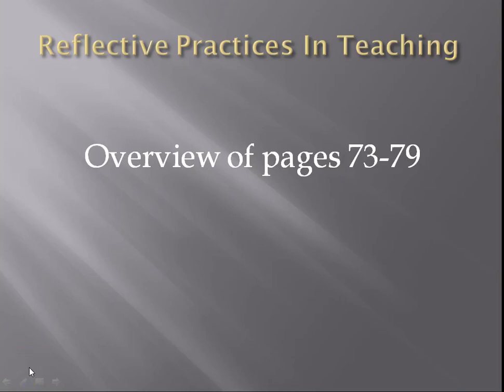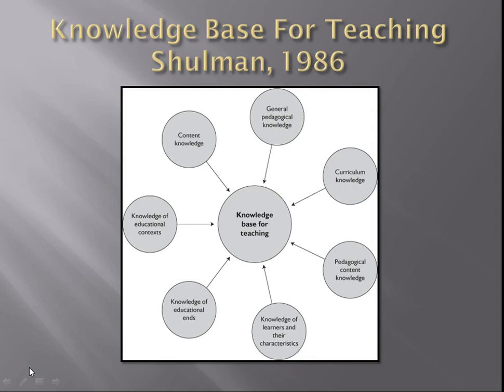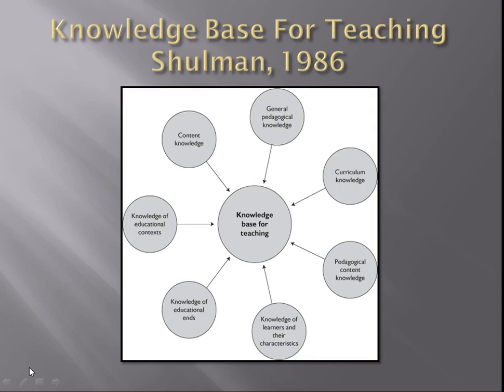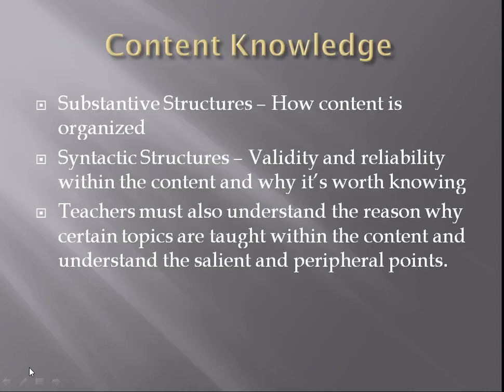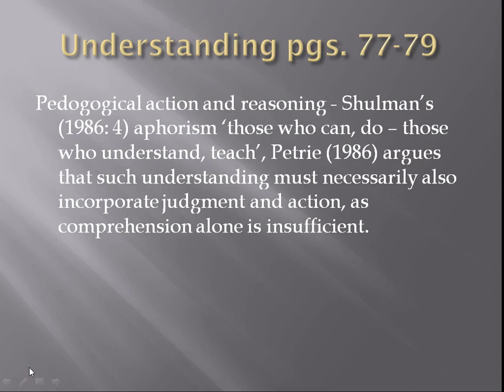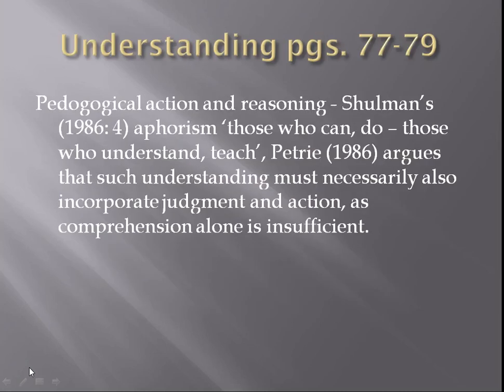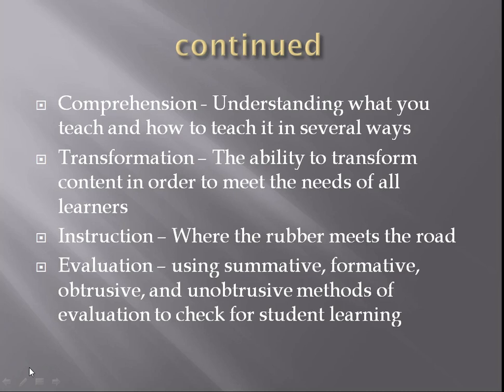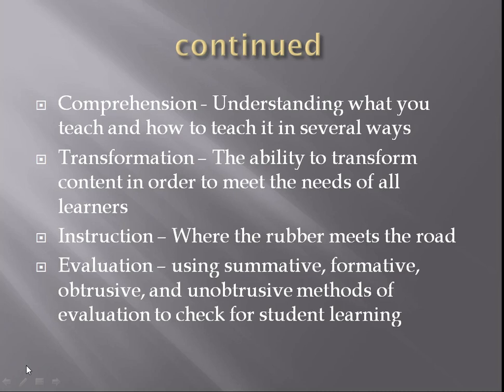Reflective Practices One Voice Overs